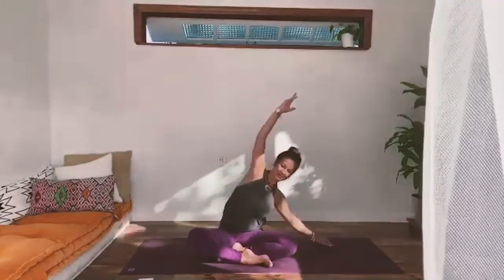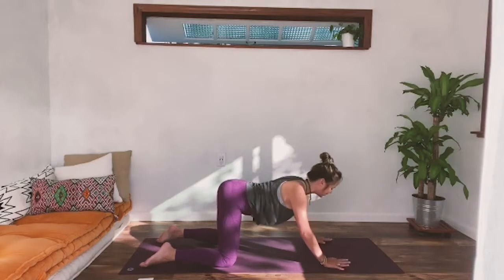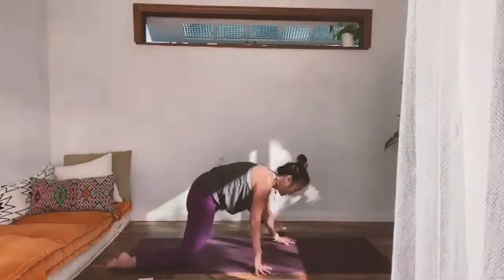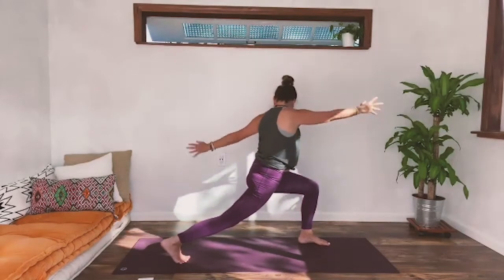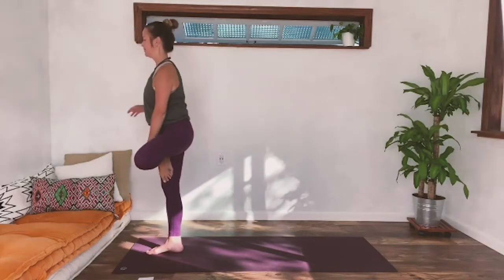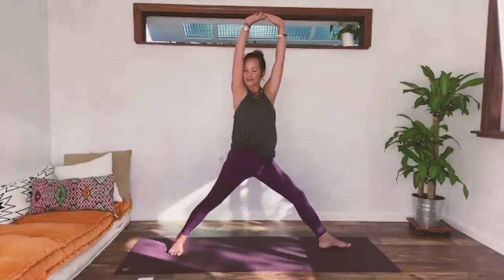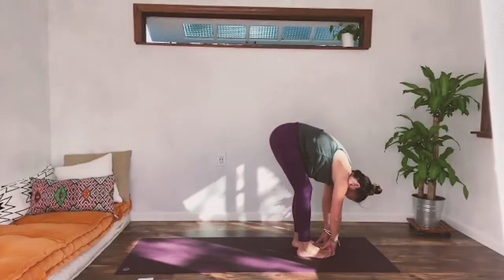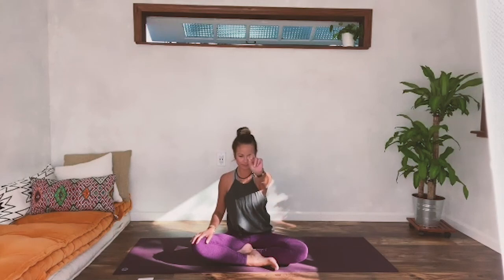Slow Flow Yoga express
Strong but Soft, in Our Bodies + Our Minds

get yourself going with this continuous yoga flow

kubera mudra + mantra
activate + connect to the whole self
Namaste Friend, Z.xx